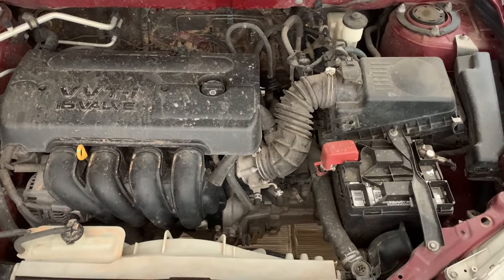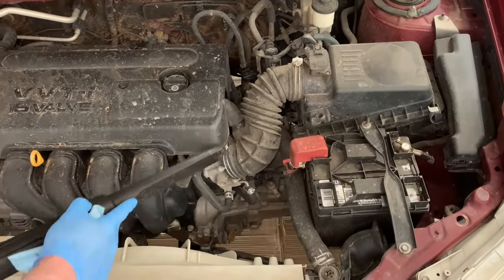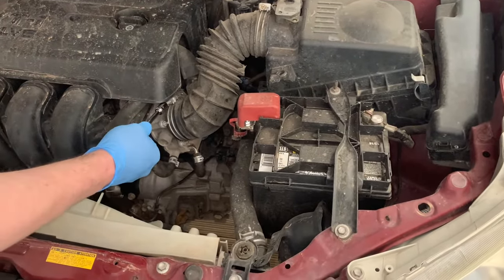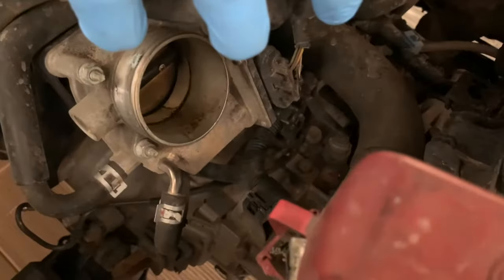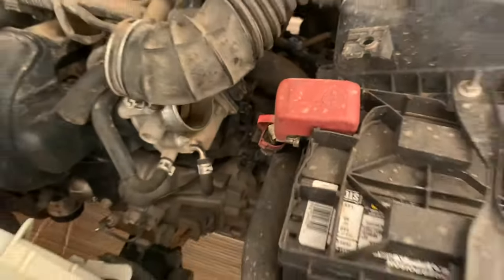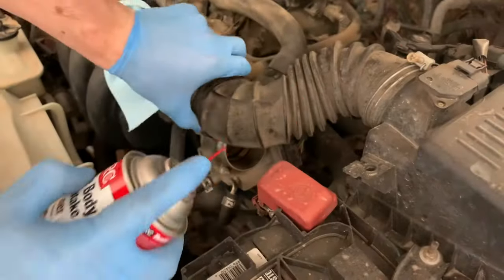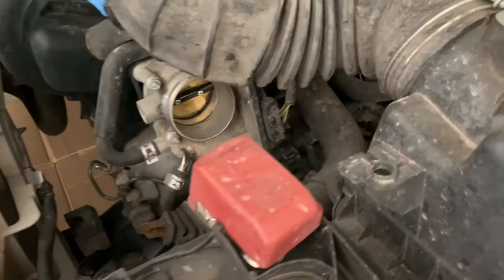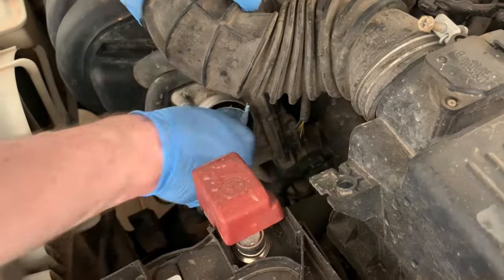Throttle Body Cleaning How To (Part of Basic Tuneup) Toyota Corolla, Matrix Pontiac Vibe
How to clean a throttle body on a 2003, 2004, 2005, 2006, 2007, 2008 Toyota Corolla, Pontiac Vibe, Toyota Matrix. Toyota 1.8L VVTi engine. Part of a simple tune-up.